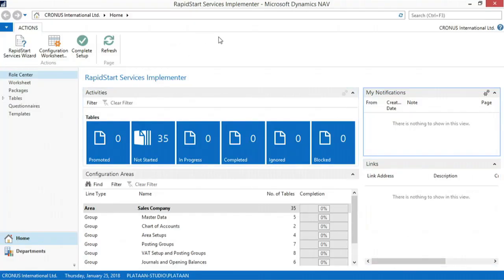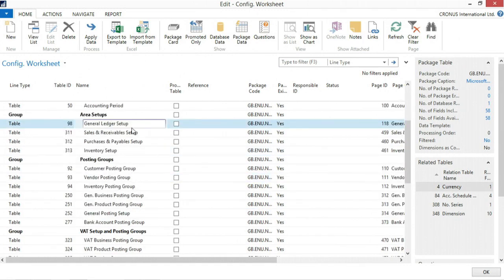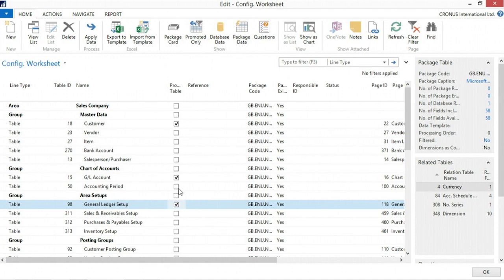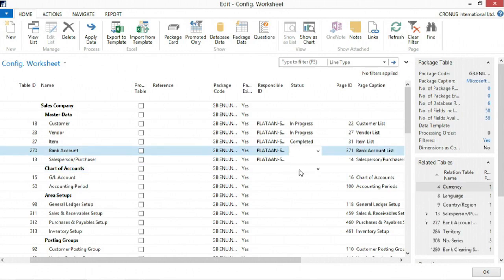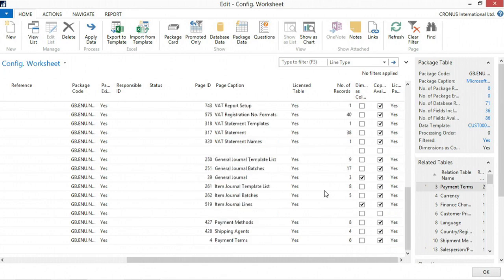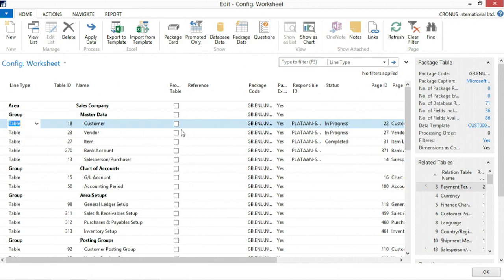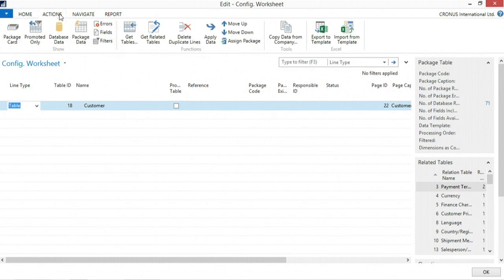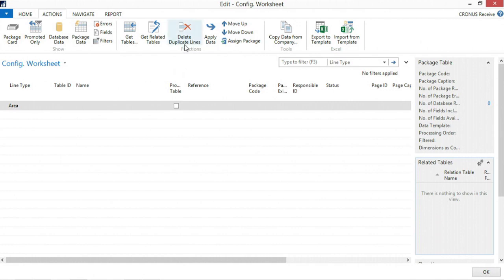Dynamics NAV - M01-03 Configuration Worksheet